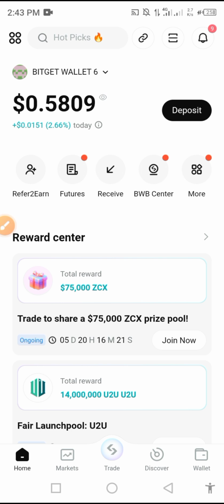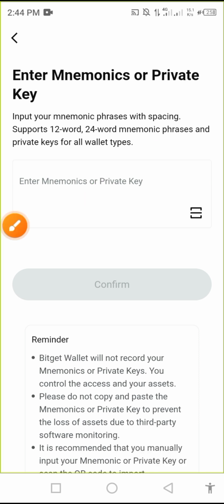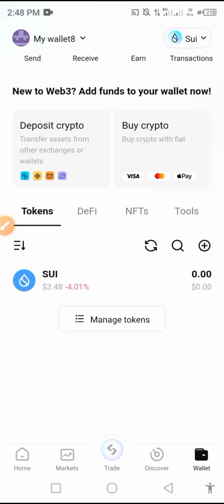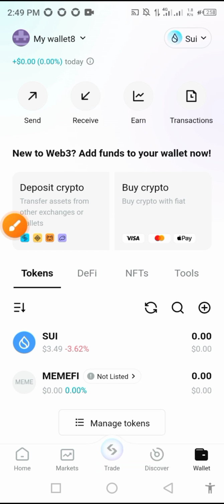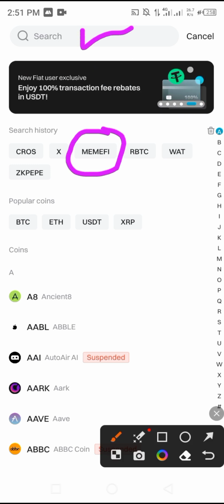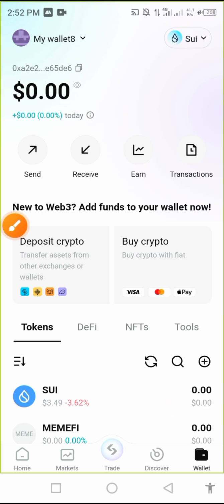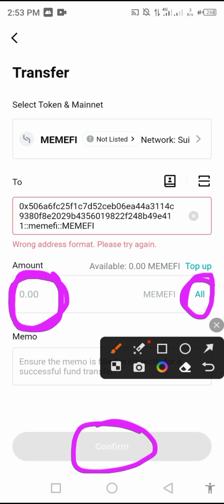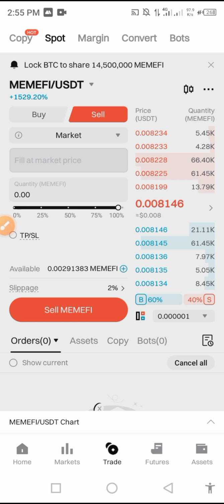How To Claim Your Memefi And How To Sell Your Memefi Token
Follow this video step by step on how to sell your memefi token

Use this contract address

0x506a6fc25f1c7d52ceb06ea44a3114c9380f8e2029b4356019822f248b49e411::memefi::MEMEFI